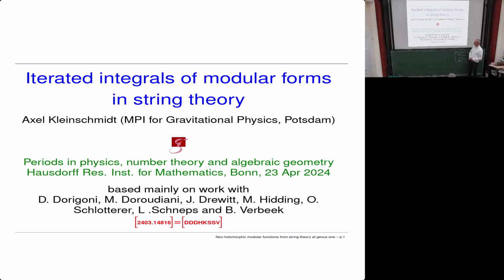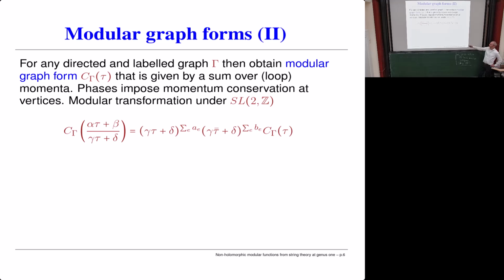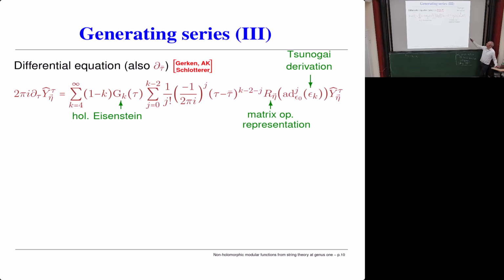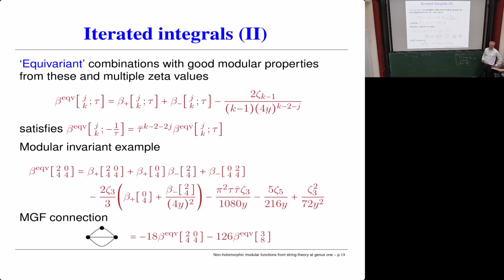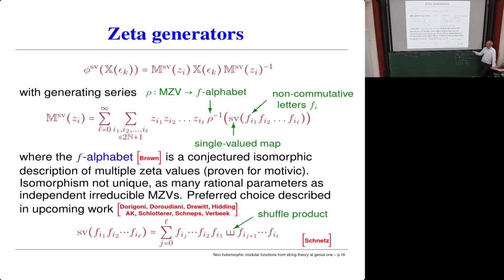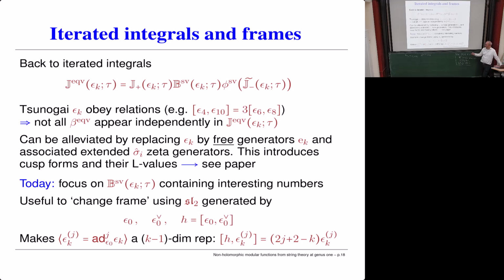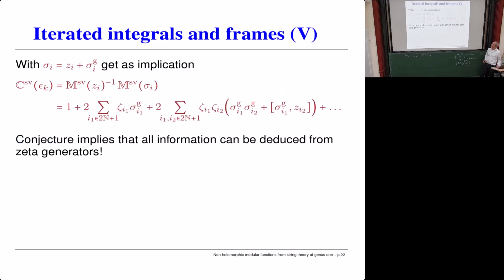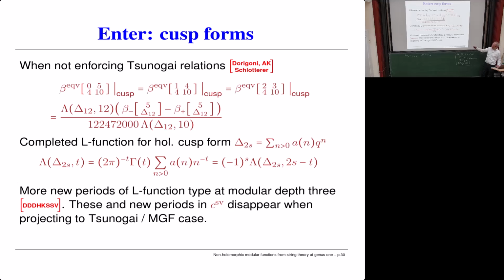Axel Kleinschmidt: Iterated integrals of modular forms in string theory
The low-energy expansion of closed string scattering amplitudes at one-loop order leads to non-holomorphic modular forms of $SL(2,\mathbb{Z})$. These can be expressed through iterated (Eichler type) integrals of holomorphic modular forms, their complex conjugates and interesting periods that were called multiple modular values by F. Brown. I will present the physics perspective on these ideas based on work with Daniele Dorigoni, Mehregan Doroudiani, Joshua Drewitt, Martijn Hidding, Oliver Schlotterer, Leila Schneps and Bram Verbeek.